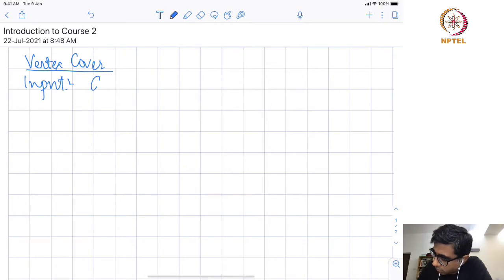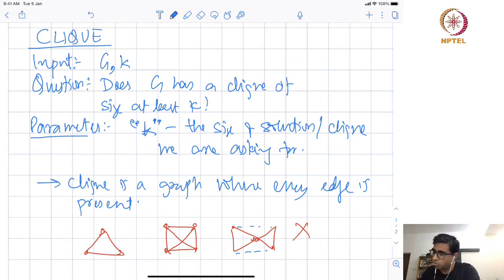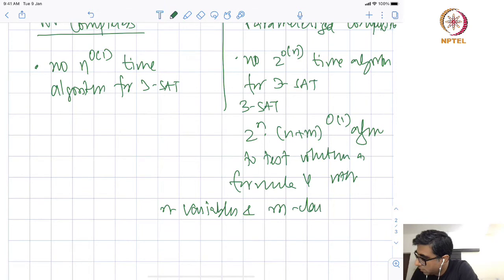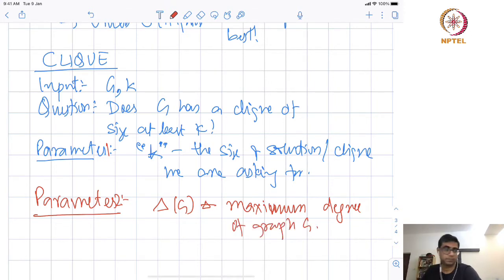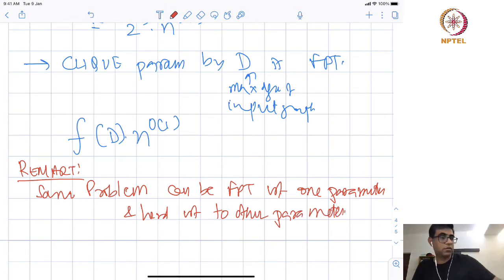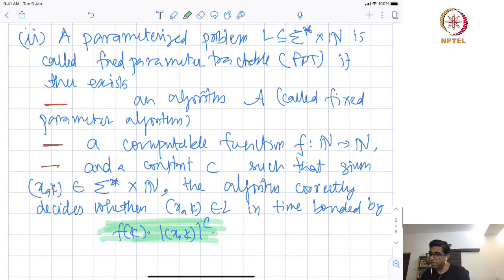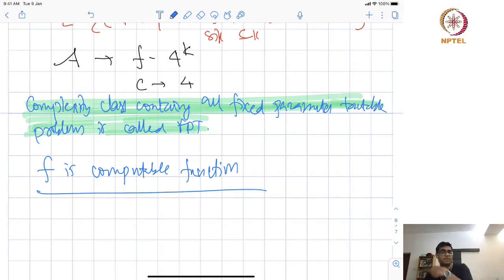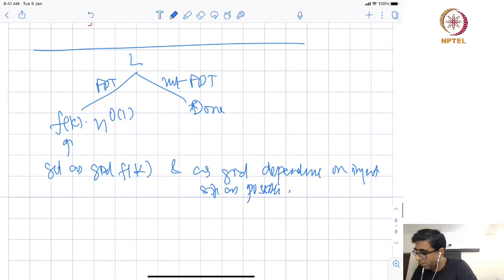mod01lec02 - Formalizing FPT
This is the second lecture of the course and will give formal definition of FPT